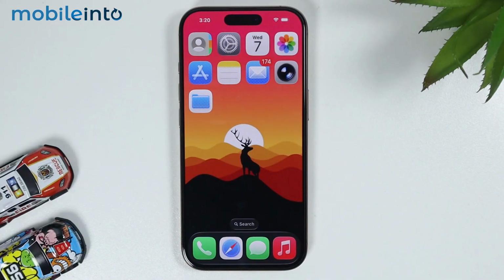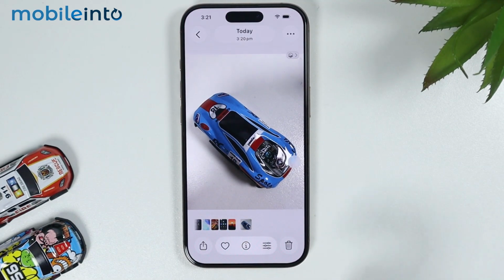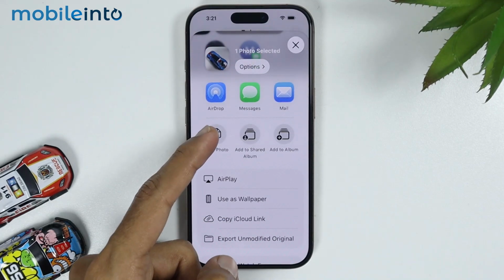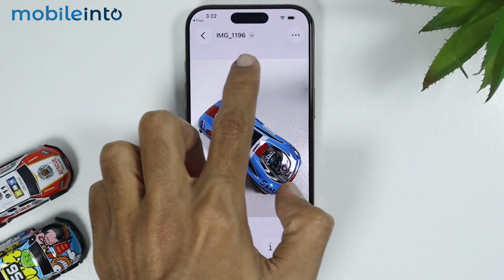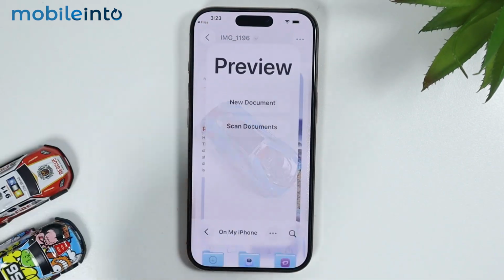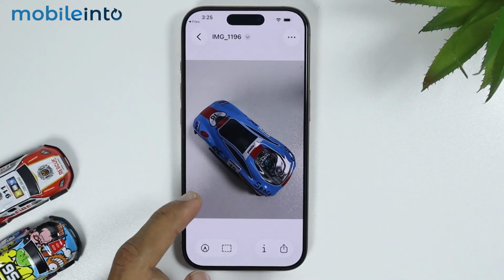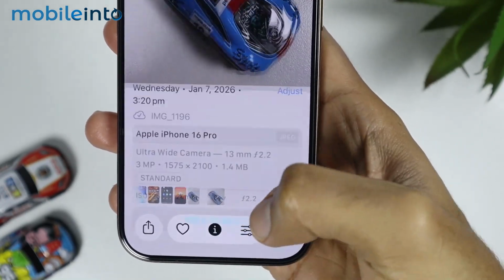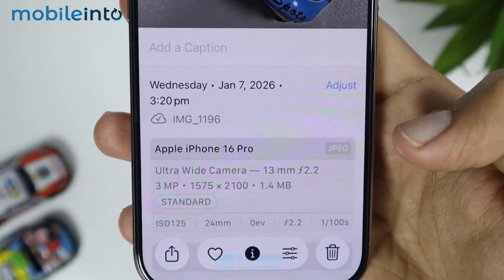[iOS 26] How to Convert HEIC to JPG on iPhone (without App)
In this video, we will learn how to convert HEIC to JPG on iPhone. If you want to change iphone photo format from HEIC to JPG or convert HEIF to JPEG on iPhone, follow these steps.